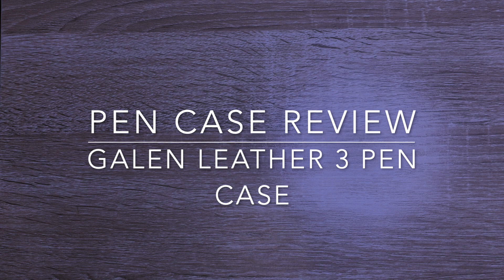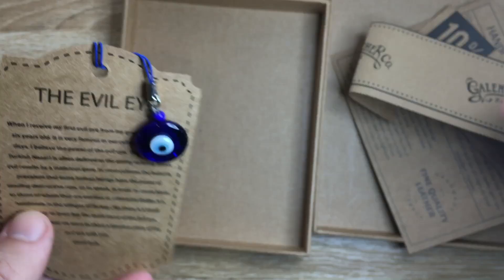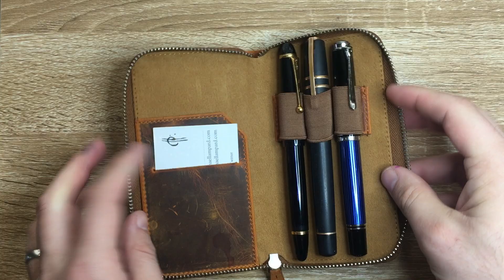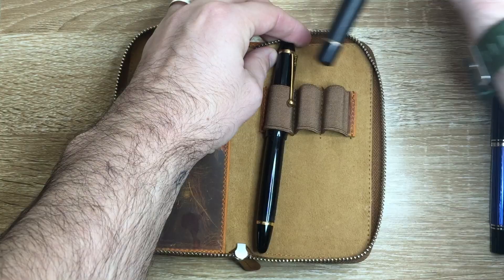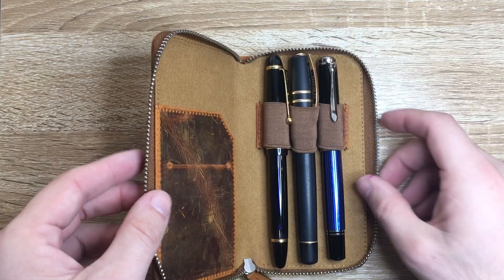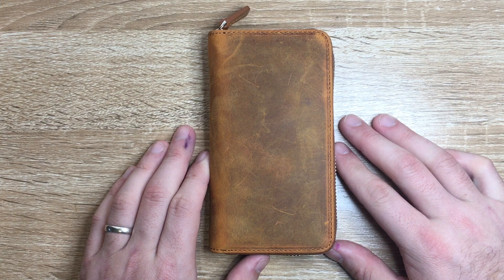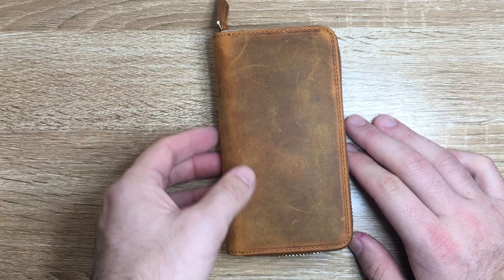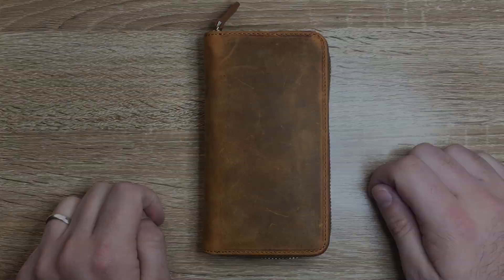Galen Leather 3 Pen Case Review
A review of the Galen Leather 3 Pen Case.